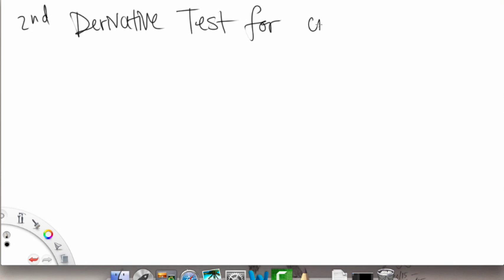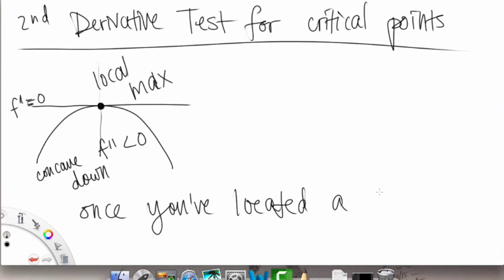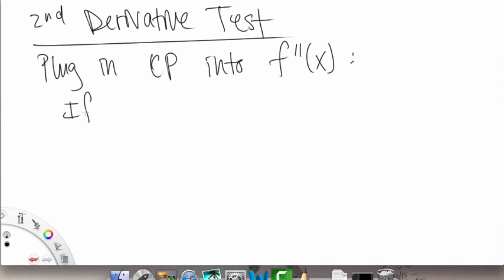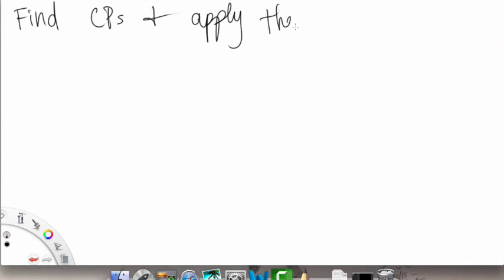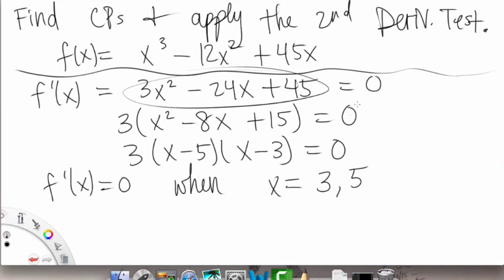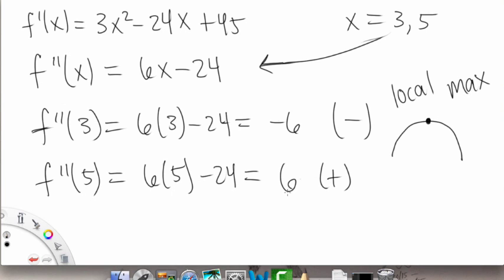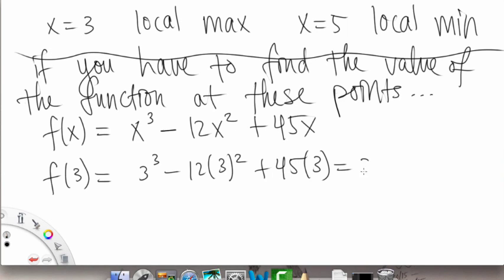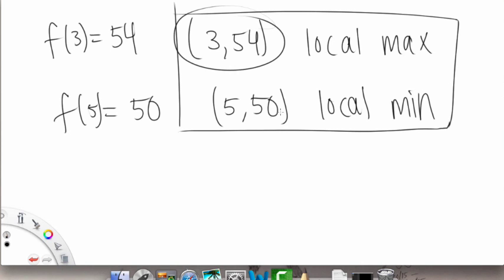The Shape of a Graph | Overview pt 3 | Single Variable Calculus for Sci & Eng | Griti